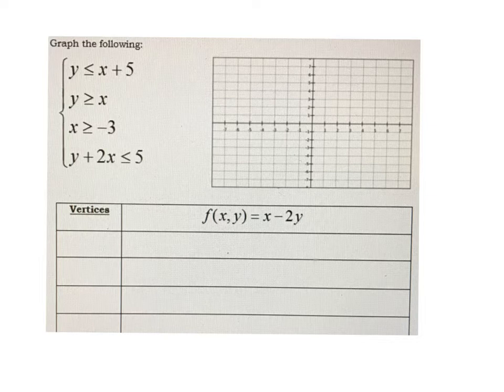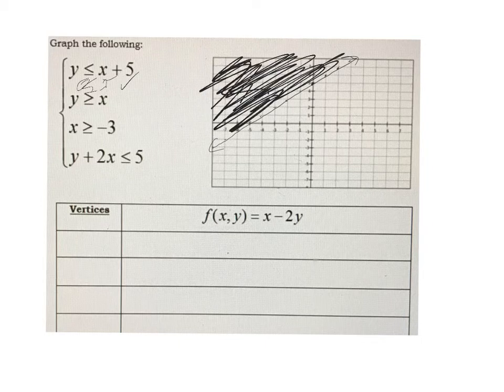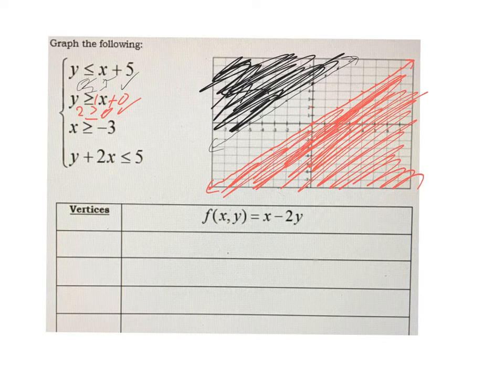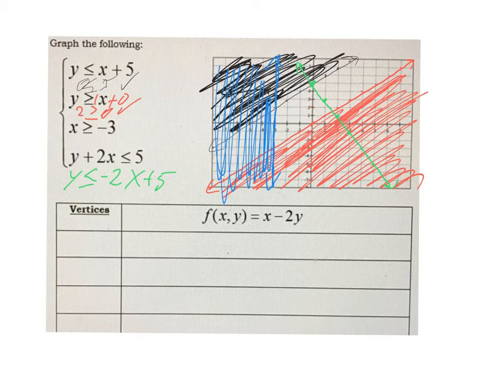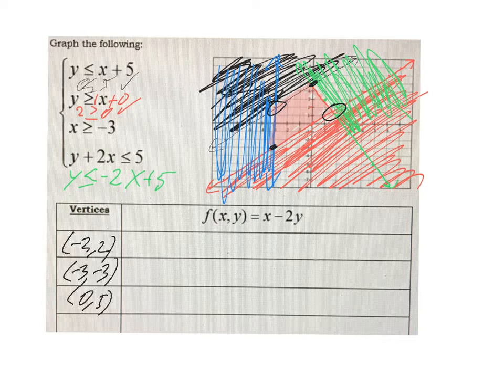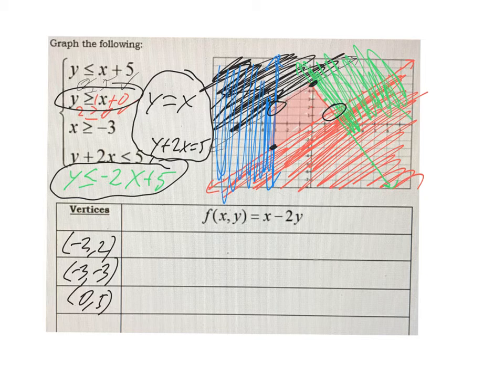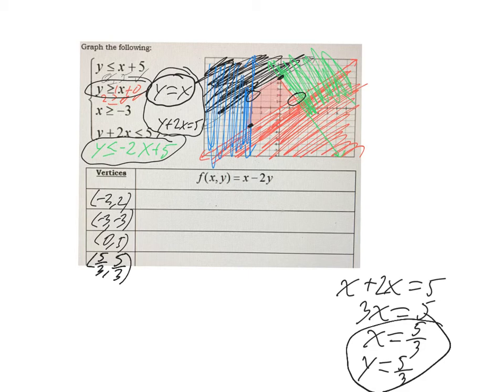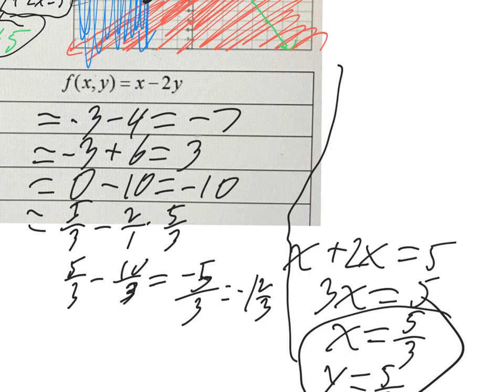Linear programming example #3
Example with a difficult vertex to find.